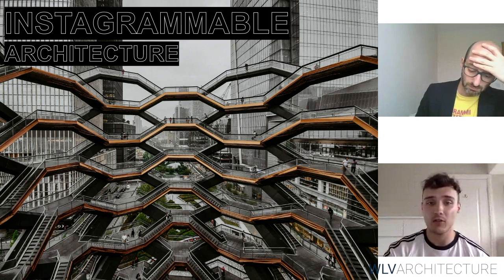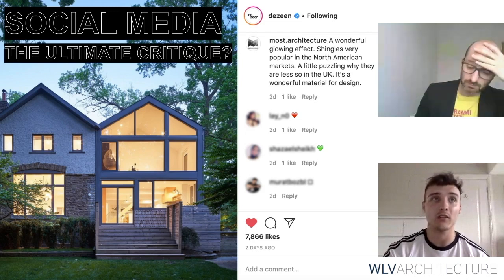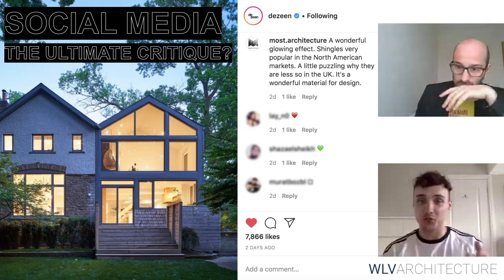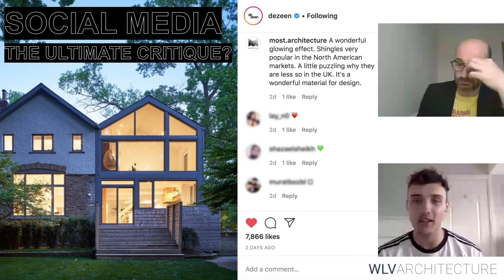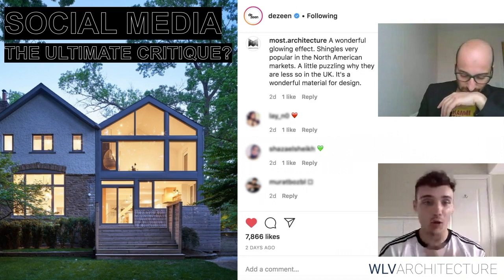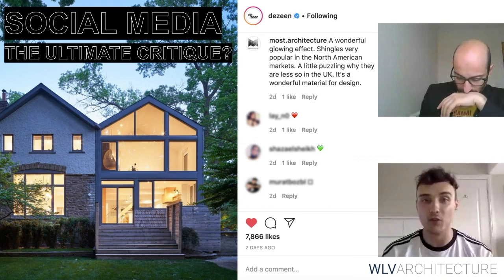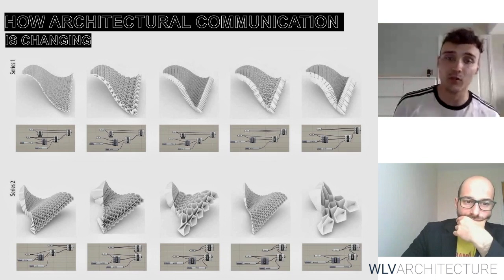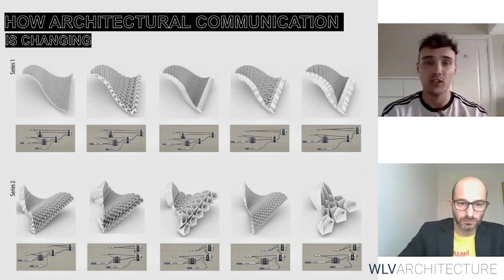Architecture in the Age of Social Media / Josh Foster @ WLVArchitecture 28/04/2020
During the lockdown 2020, Tuesday 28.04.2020 @ 2.30 PM WLV Architecture (the Architecture Department of the University of Wolverhampton) had a gues: Josh Foster, a young architect and Part 2 Architecture student based in Wolverhampton. Josh is the founder of The Architecture Student Blog: a platform for Architecture students to showcase their work and share their processes behind their projects. The Blog has a key following on social media and over 70,000 followers on Instagram as well as producing YouTube content and tutorials to aid students with their work.

This is an opportunity to understand how Architecture is changing and how we can take advantage of Social Media.

You can have a look at Josh’s blog on the

The lecture was introduced and organised by
Dr Luigi Pintacuda
PhD RIBA ARB FHEA
Course Leader for BSc (Hons) Architecture